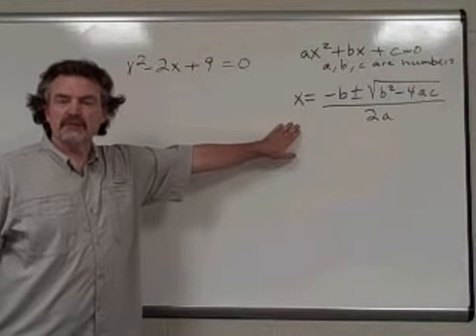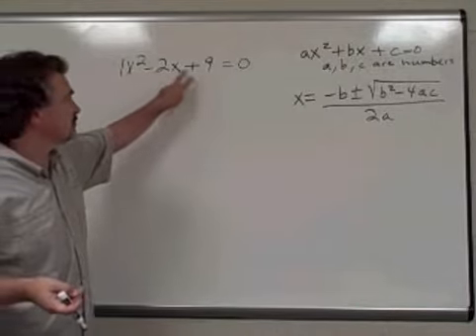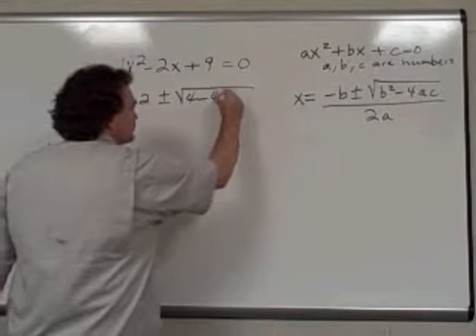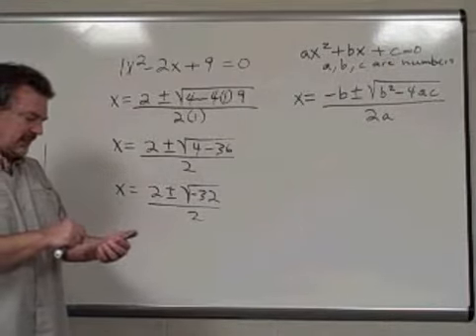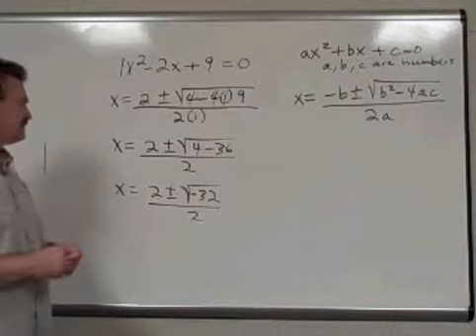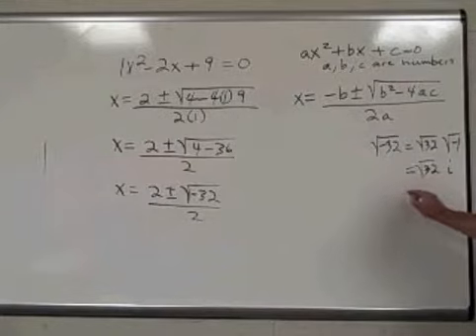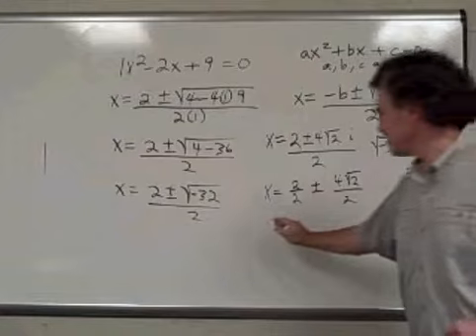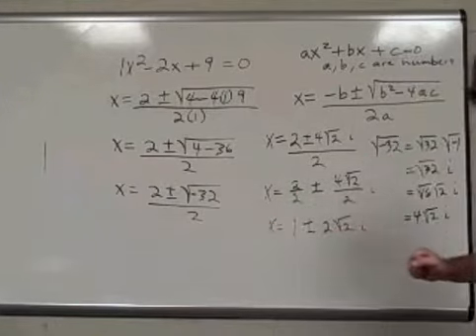Math 118 QuadFor #3